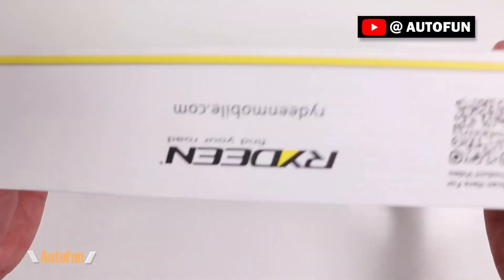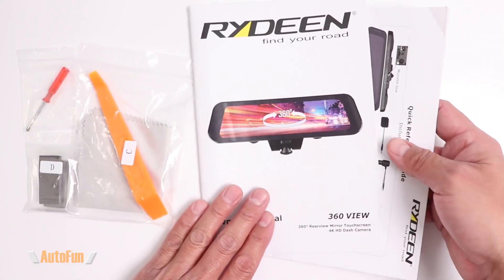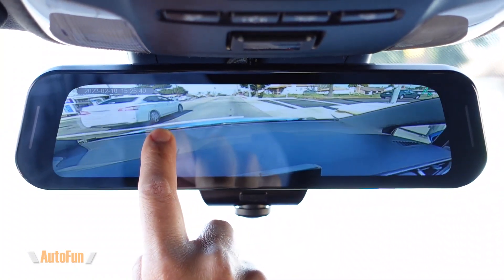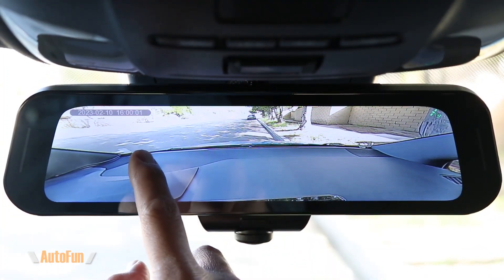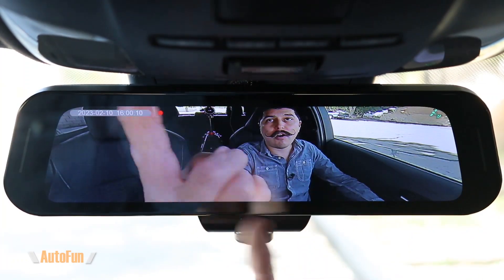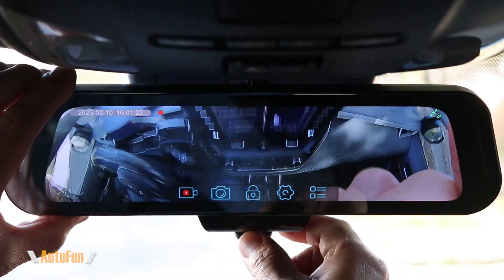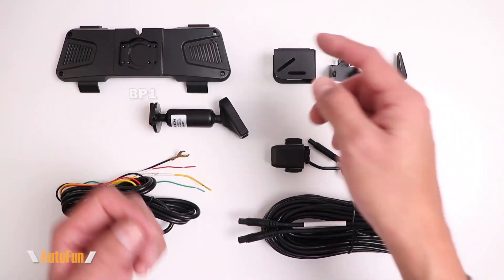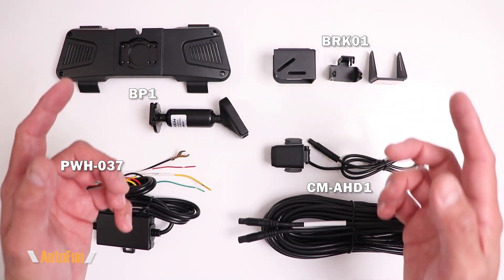Rydeen 360VIEW in 1 Min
The 360 VIEW is a universal touchscreen 10-inch frameless rearview mirror with built-in dash cam/HD monitor with 360 surround video recording features. Users can then choose to display the front of the car, sides of the car and the rear seat, for monitoring passengers. Frameless Infinity Polished Edge Mirror Design for clean look, using optic bonding for monitor assembly with no air gap between the front glass and TFT screen for ultra-high brightness, high color contrast viewing. Includes an auto sensing photo sensor for TFT screen brightness control, so automatically set to maximum brightness during daytime and less bright during at night. Users can swipe left and right on the mirror to view the particular perspective they wish to see, with split screen views of multiple angles options, 360 VIEW can show a 360-degree view simultaneously on all multiple view selections for complete viewing coverage.
New and unique 360-degree video rearview mirror with built-in touchscreen 10-inch HD monitor with built-in drive recorder. Unlike other mirrors that can capture and record dash cam video, the Rydeen 360 VIEW DVR Mirror also houses a 360-degree 4K High-Definition digital video camera. It provides a full view of both the inside and outside of the vehicle from the vantage point of the rearview mirror. They can also set the mirror to show split screen views of multiple angles (including left and right-side lanes or front view plus backseat). Rydeen 360 VIEW can show a 360-degree view simultaneously on all multiple view selections for complete viewing coverage. Mount on an interior rearview mirror with Velcro and power cable using cigar lighter plug for an easy DIY install.